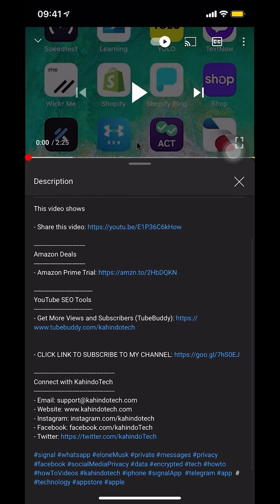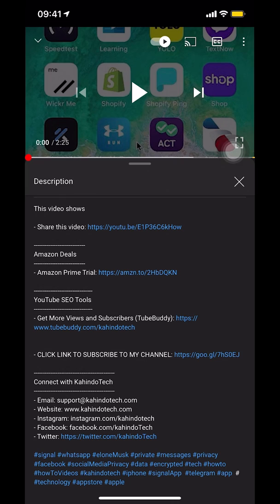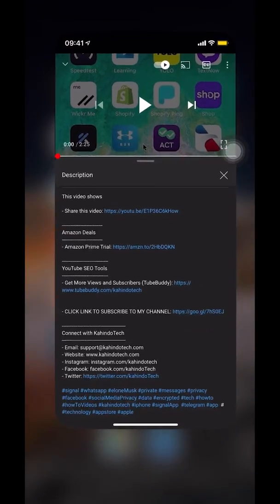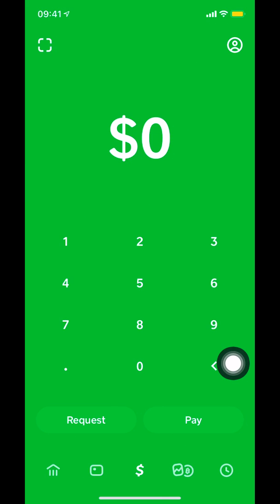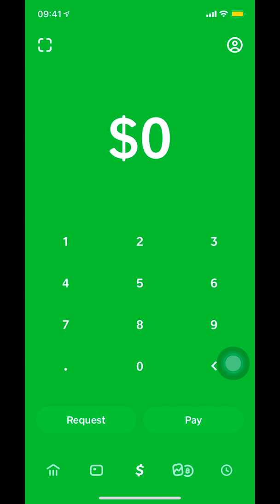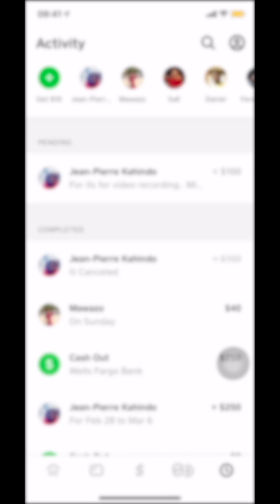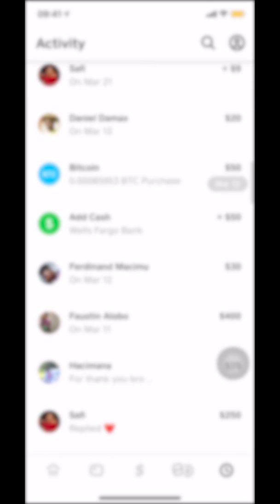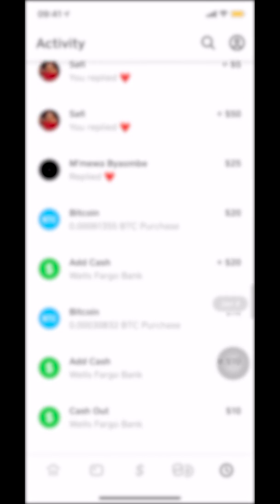How To View Transaction History CashApp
This video shows How To View Transaction History CashApp.